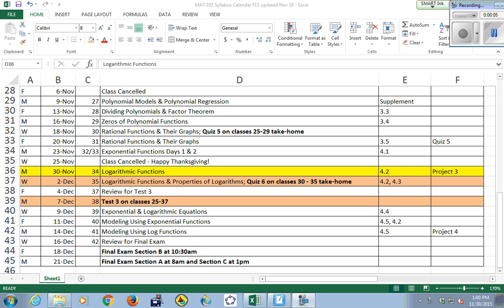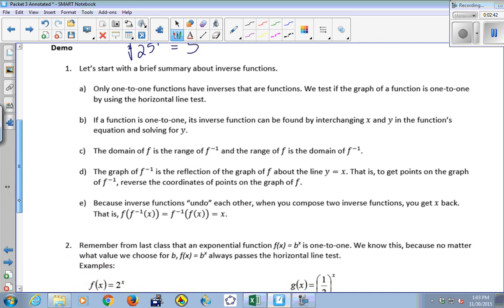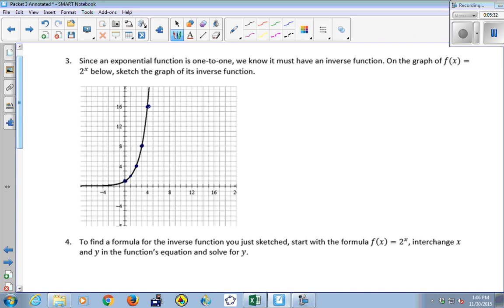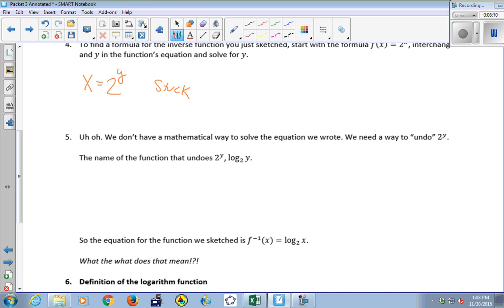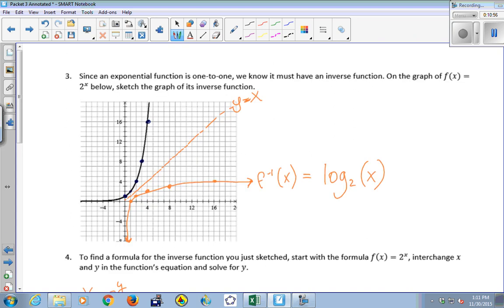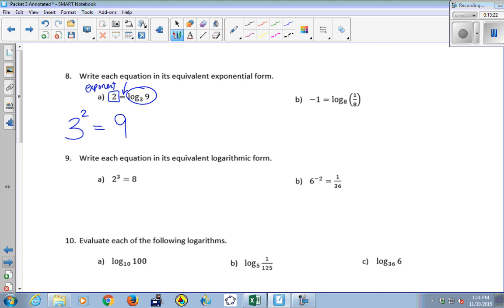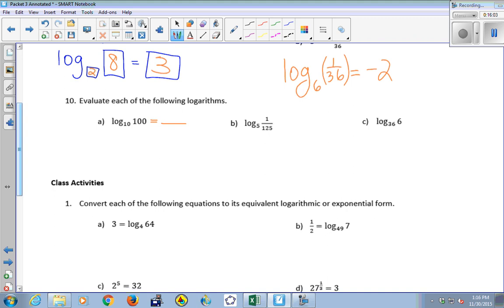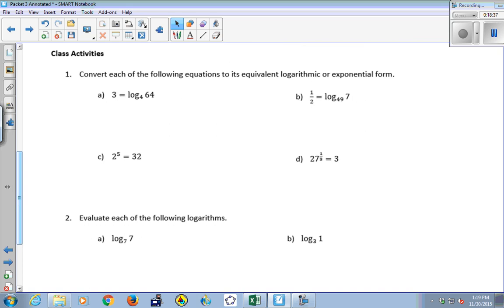107 Class 28 Sp 16